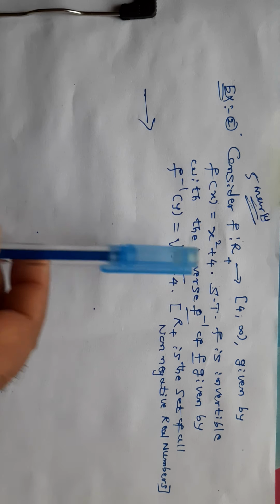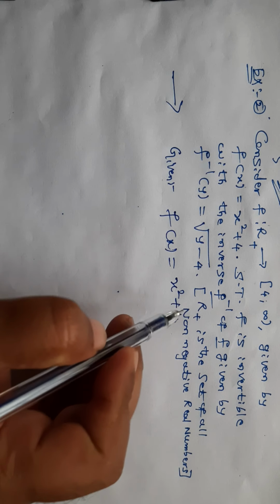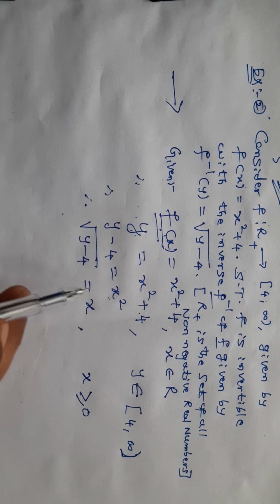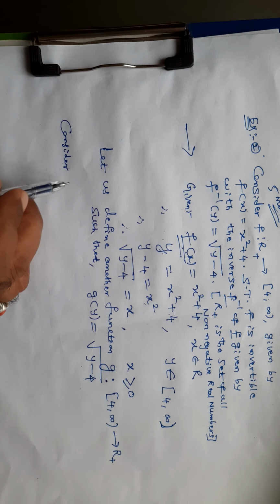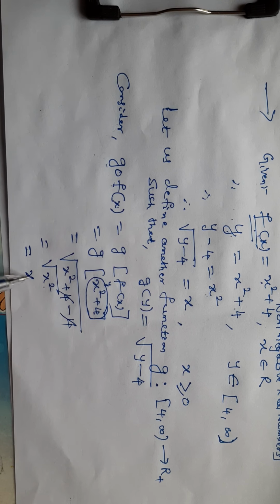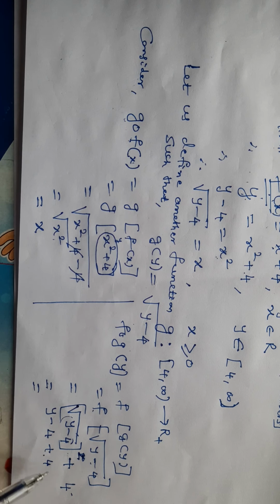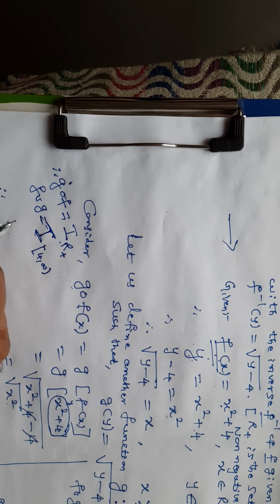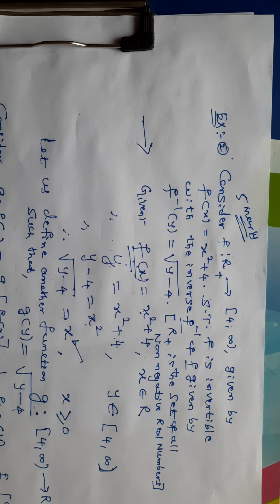5 MARKS QUESTIONS ON INVERTIBLE FUNCTIONS(3)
Problems on invertible functions